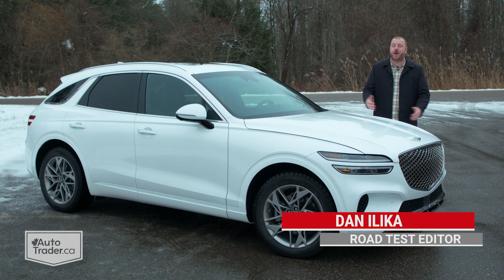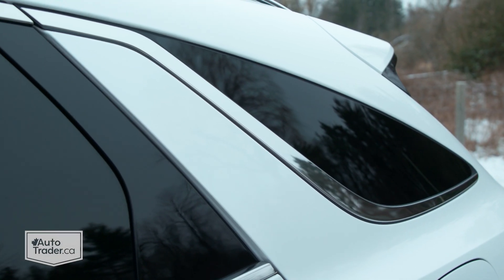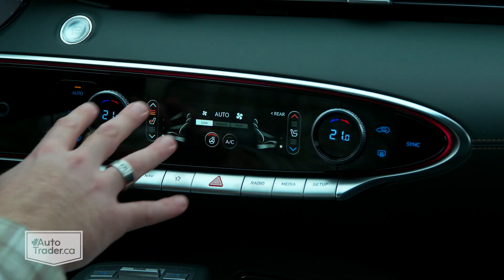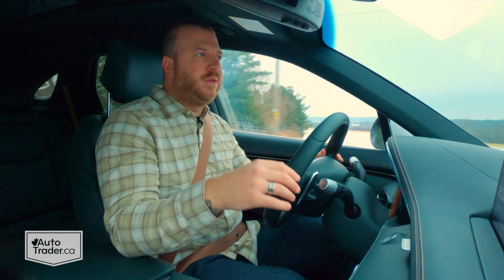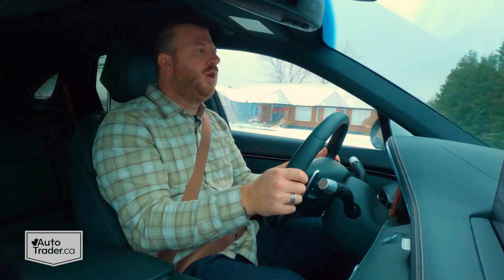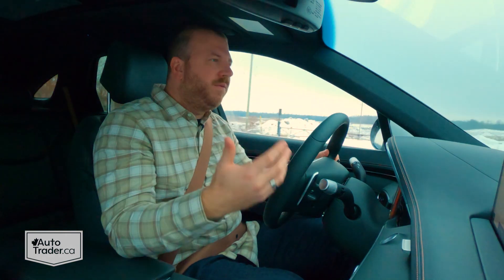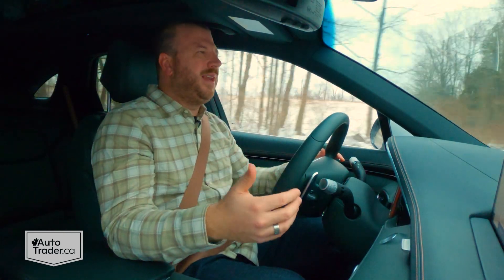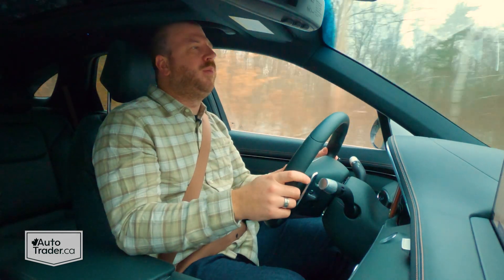2022 Genesis GV70 Review: No Longer an Imitator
With the 2022 Genesis GV70, the breakout premium brand has delivered yet another sport utility designed to take the fight to legacy marques like Lexus and Mercedes-Benz.

Where the larger GV80 is available with a stowable third row of seats, this compact SUV is focused squarely on right-sized luxury. Its smaller dimensions also mean skipping the six-cylinder in favour of the turbo four does nothing to diminish the polish and performance of this award-winning entry.

AutoTrader.ca Road Test Editor Dan Ilika reviews Genesis' compact SUV, showcasing its strengths and pointing out a few confounding head-scratchers in its design.

00:00 Intro
00:41 Head-turner, award-winner
02:44 Unique, premium interior materials
04:23 Geared for confusion
06:01 Infotainment and User-friendliness
07:06 Connectivity head-scratchers
07:49 Safety and Driver assist technology
09:27 Pricing and Value
10:09 Ride quality
11:44 Powertrain and Specs
12:53 Fuel economy
13:46 Driving impressions
14:32 Passenger space and Comfort
16:01 Cargo space and Practicality
17:32 Pros and Cons
17:48 Conclusion